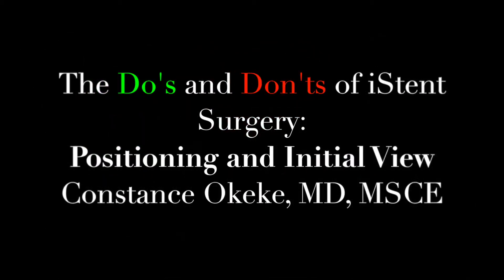How to Get the Best Gonioscopic View for Micro Invasive Glaucoma Surgery Featuring iStent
In this video Dr. Constance Okeke shares some pearls on foundational steps in performing minimally invasive glaucoma surgery (MIGS) - getting a great angle view. Dr. Okeke has performed thousands of MIGS procedures and has helped train hundreds of surgeons on her technique. She talks about some Do's and Don'ts for iStent surgery. These initial steps of positioning and initial gonioscopic views can actually be beneficial for any MIGS surgery.

Check out the link to the video on how to perform iStent First, a technique that Dr. Okeke strongly encourages, especially for novice MIGS surgeons.